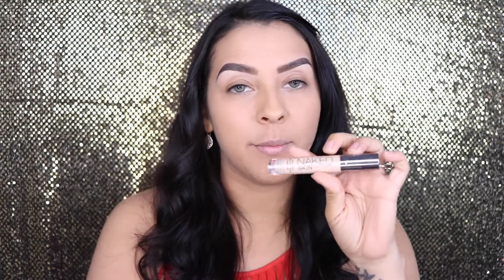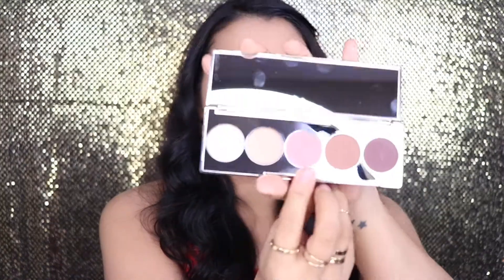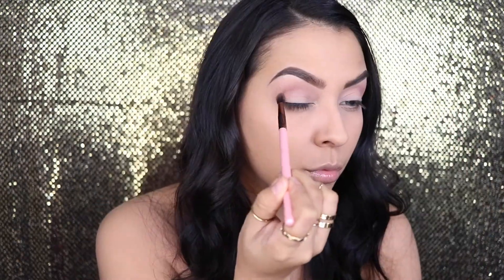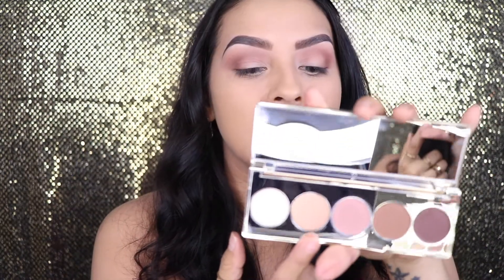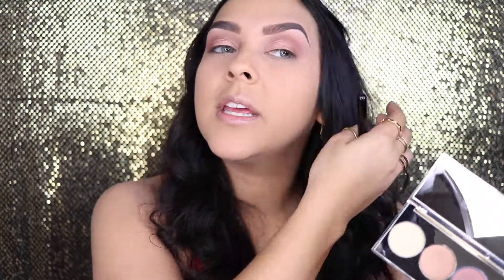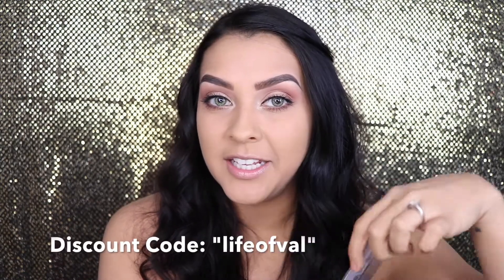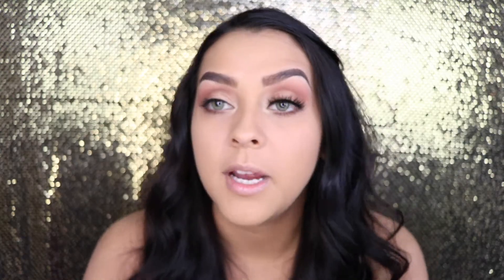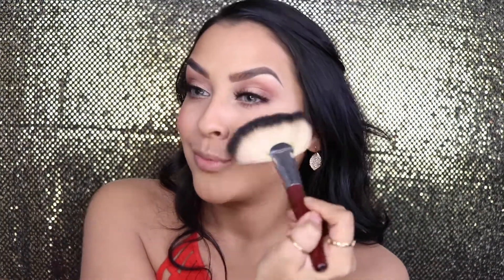BECCA X JACLYN HILL Champagne Collection || Day Time Makeup | Lifeofval | Valerie Soto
Hello Loves,

Im excited to have finally gotten this video up for you guy's especially because it goes back on sale in 6 days :) GET EXCITED!!!

Hope you enjoy this light day time wear makeup using the new champagne pop collection Face and Eye Palette.

Face and Eye Palette